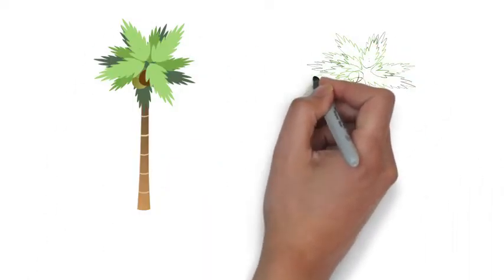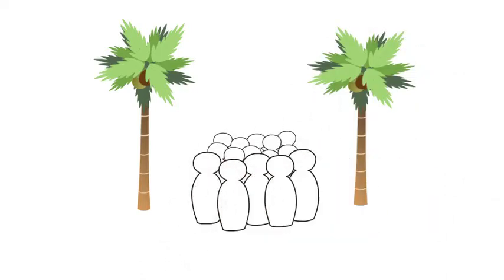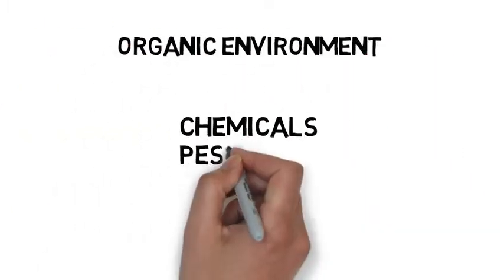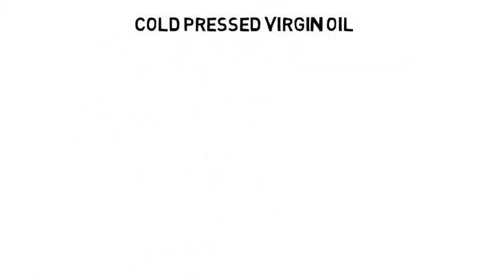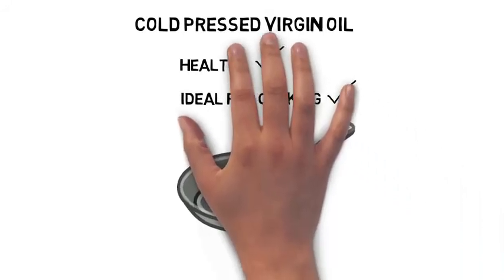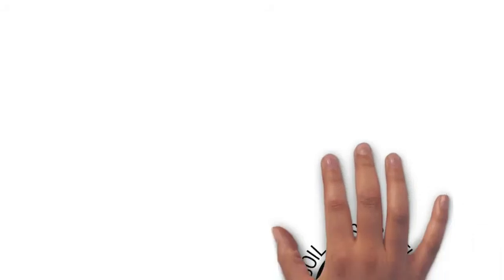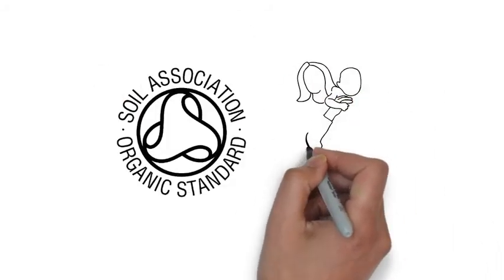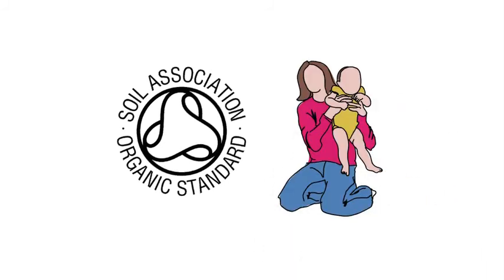A Quick Guide to Coconut Oil by GreensOrganic.co.uk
Organic superfoods, what are they? what do you do with them? and what they can do for you! find out more